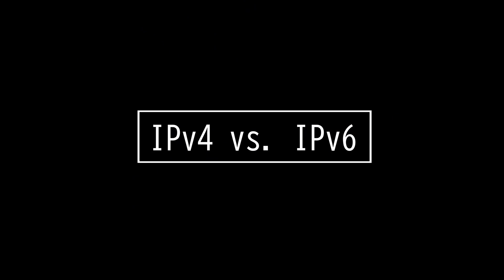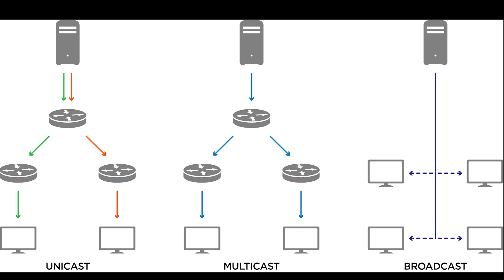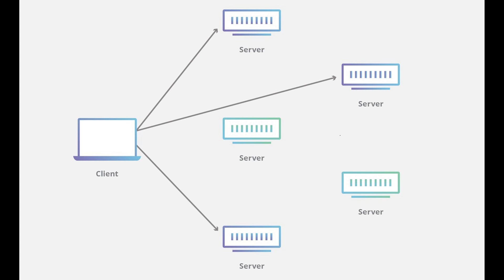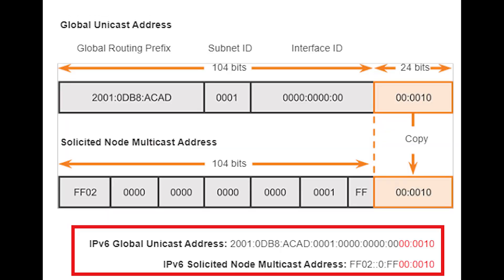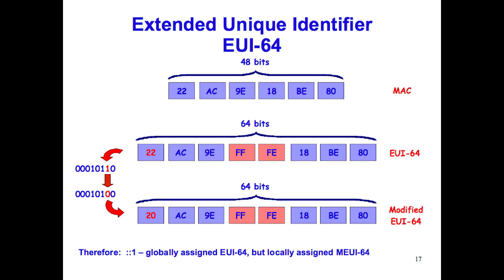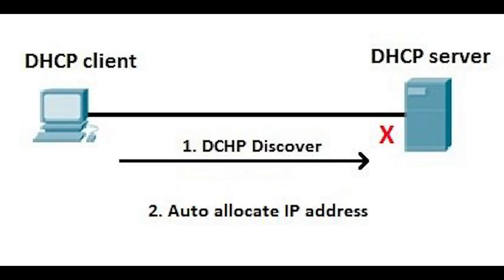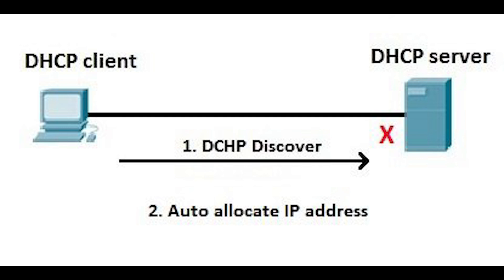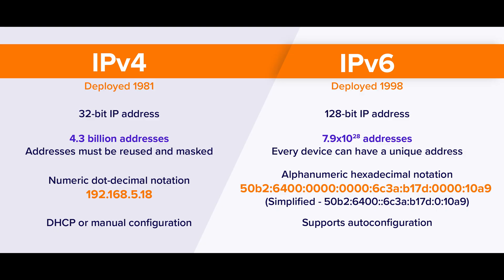IPv4 vs. IPv6 - CompTIA Network+ N10-008 Domain 1.17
• IPv4 vs. IPv6
- Automatic Private IP Addressing (APIPA)
- Extended unique identifier (EUI-64)
- Multicast
- Unicast
- Anycast
- Broadcast
- Link local
- Loopback
- Default gateway